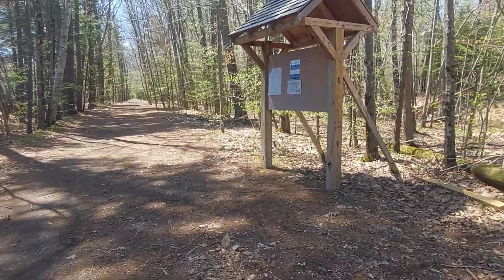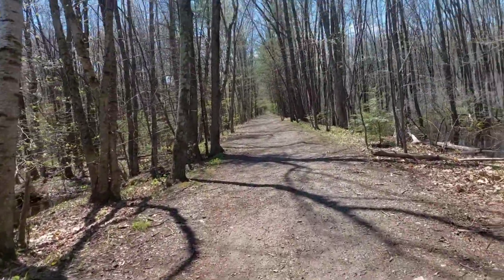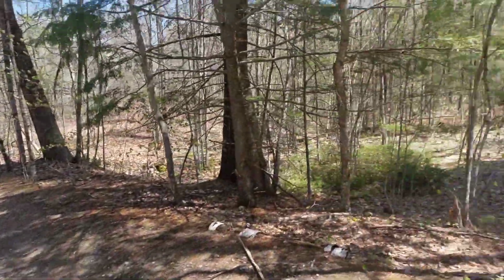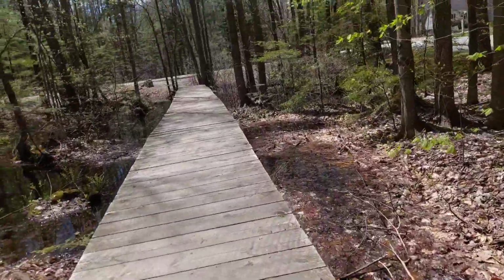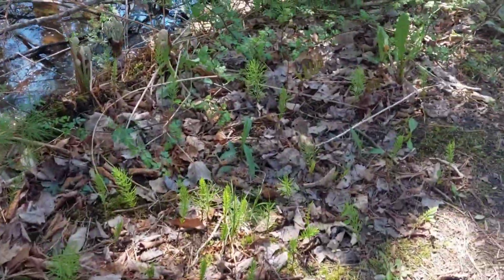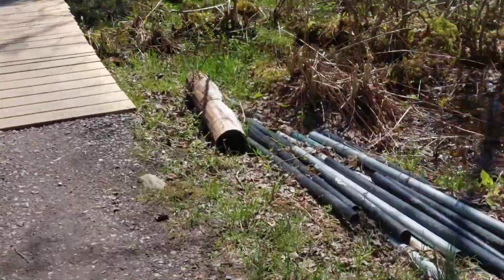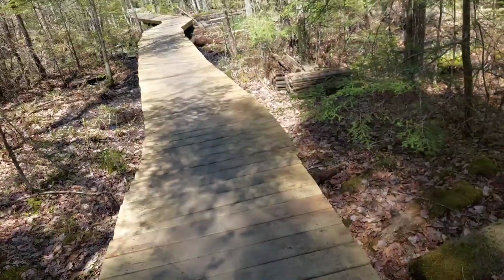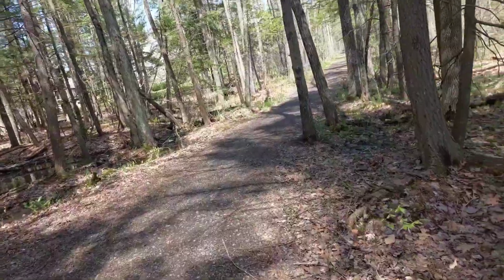Walk in Gorham, Maine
l. o. n. g video. Part of the Frazier Preserve Trail.